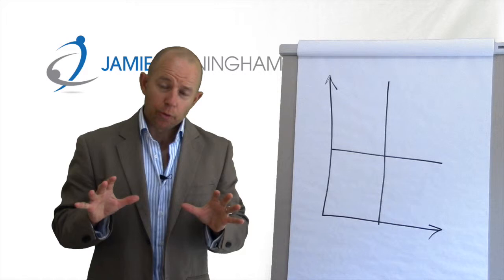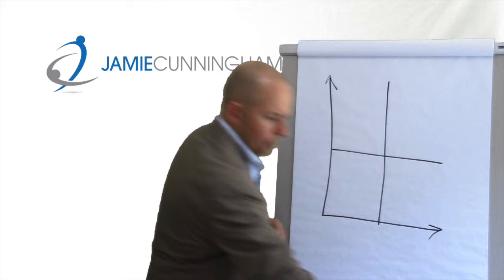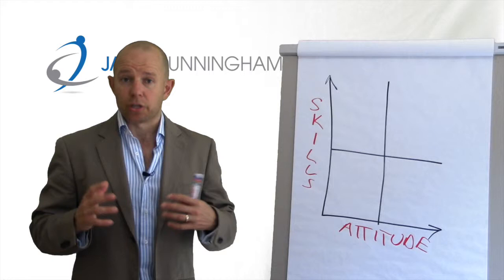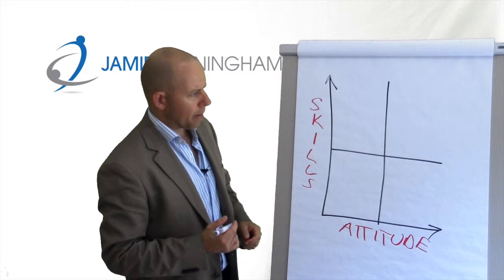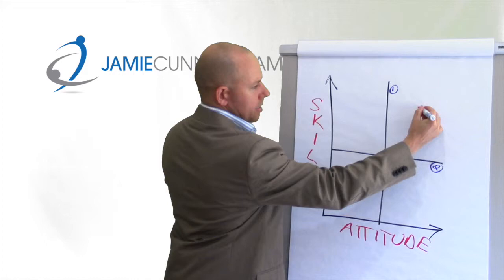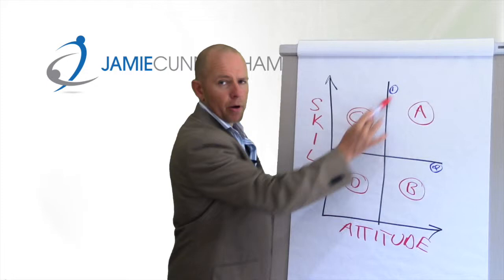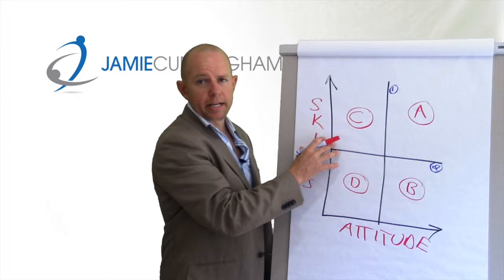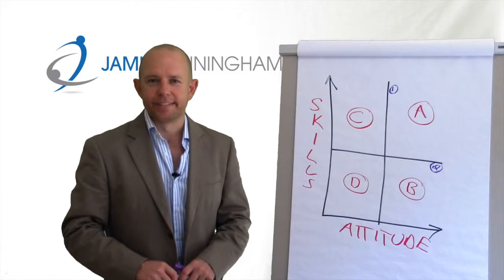Skills Attitude Matrix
When it comes to the delicate juncture of Skills and Attitude . . . Where do you sit? What about your staff?